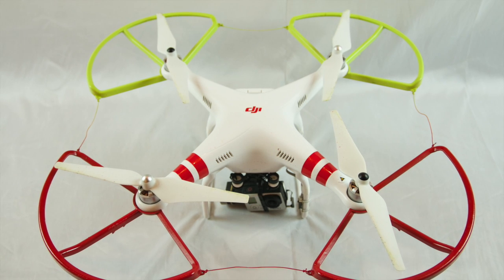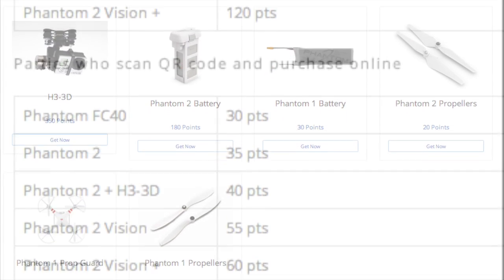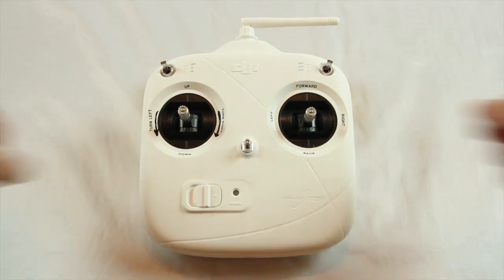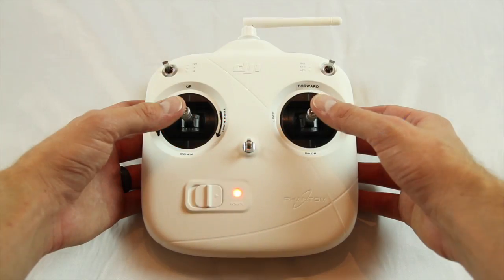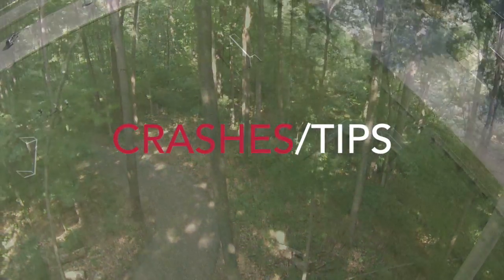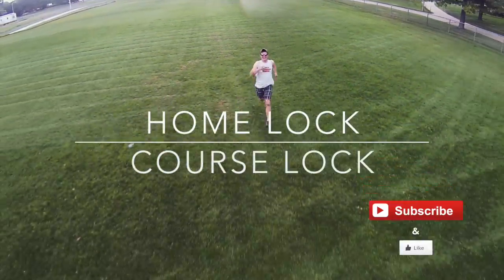DJI Phantom 2 - Everything you Need to Know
Everything you Need to Know for the DJI Phantom from Firmware Updates to Naza-M to Calibration to Crashes to Tips to H3-3D H3-3D Gimbal to Home Lock and Course Lock setup